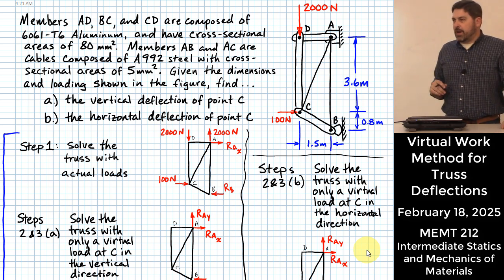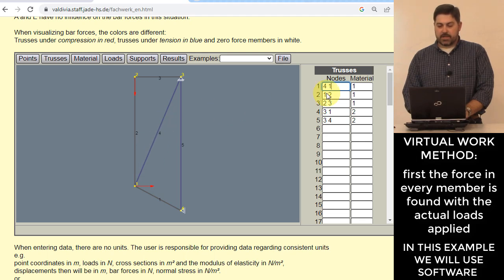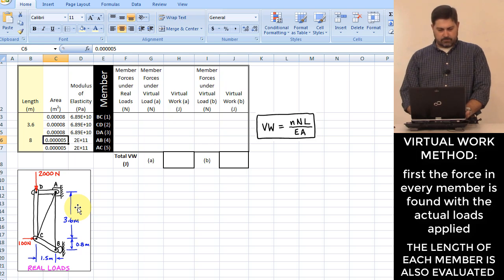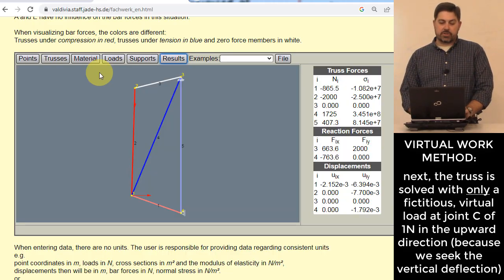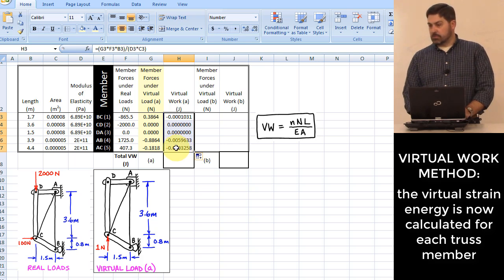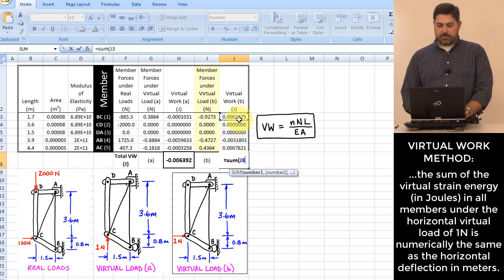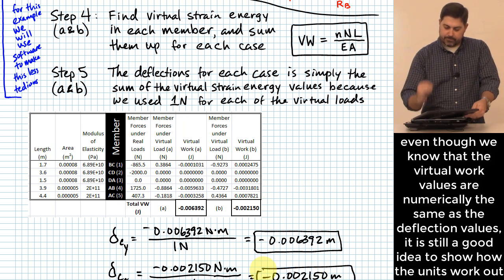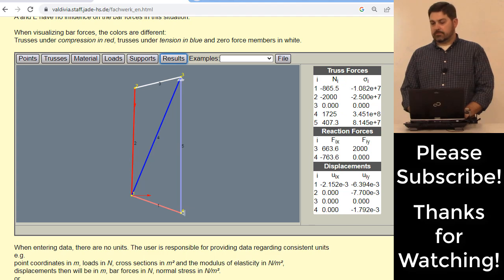Truss Deflections using the Virtual Work Method: Truss Force Solver and Spreadsheet Make It Easy!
MEMT 212 - Lecture 15b
NOTE: It came to my attention after I posted this video that the table that I created in the spreadsheet has two labels inverted. I have member 4 labeled AB when it should be AC. I have member 5 labeled AC when it should be AB. Simply flipping the AB and the AC labels in the spreadsheet (but not 4 and 5) corrects the issue since the results from the truss solver do correctly match all of the member lengths, areas, and elastic modulus values recorded in the spreadsheet.

This lecture was recorded on February 18, 2025. All retainable rights are claimed by Michael Swanbom.